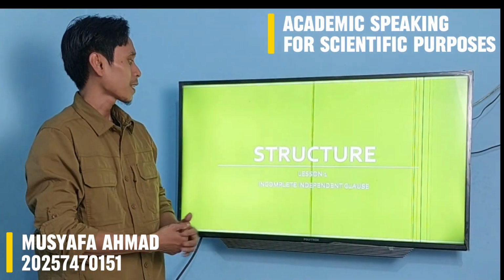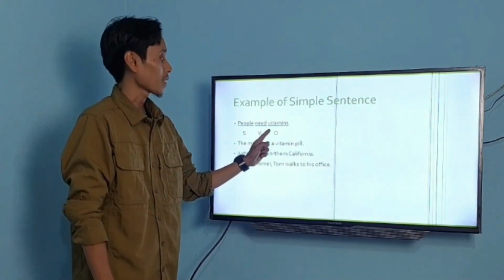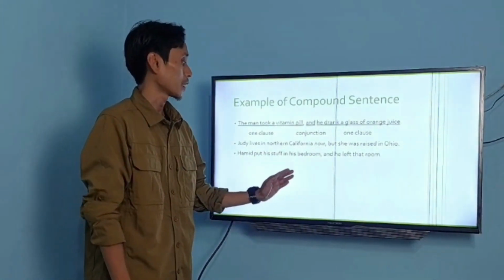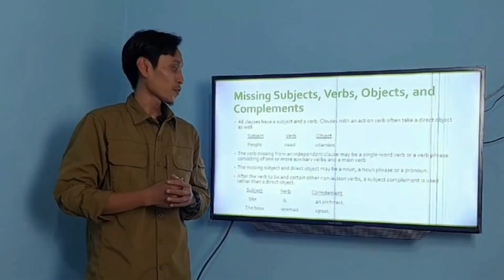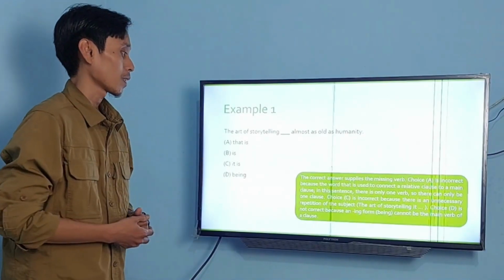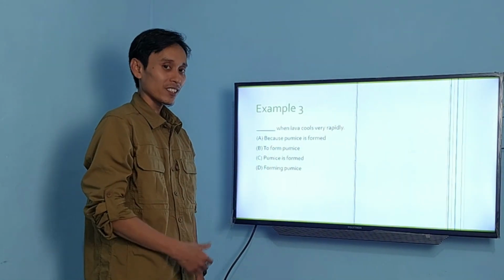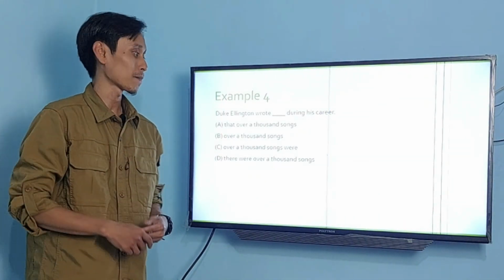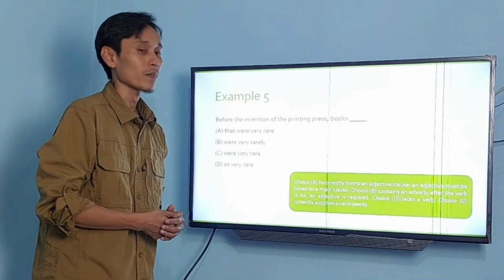Incomplete Independent Clauses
Video ini diunggah dalam rangka memenuhi tugas Ujian Tengah Semester (UTS) Mata Kuliah Academic Speaking for Scientific Purposes.

Detail Tugas:
Mata Kuliah: Academic Speaking for Scientific Purposes
Dosen Pengampu:  Dr. Tiarma Ika Yuliana, S.S., M.Sas.
Nama Mahasiswa: Musyafa Ahmad
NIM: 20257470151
Kelas/Semester: Reguler A_Jumat/Semester 1
Topik Video: Incomplete Independent Clauses

Video ini menjelaskan terkait materi Structure 1 dengan fokus pada pembahasan Incomplete Independent Clauses dan penerapannya dalam contoh kalimat atau examples/exercises.

Semoga video ini bermanfaat dan dapat memenuhi kriteria penilaian yang ditetapkan. Terima kasih.